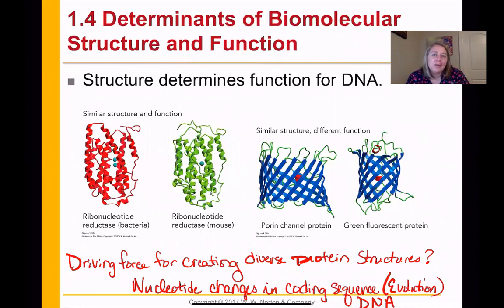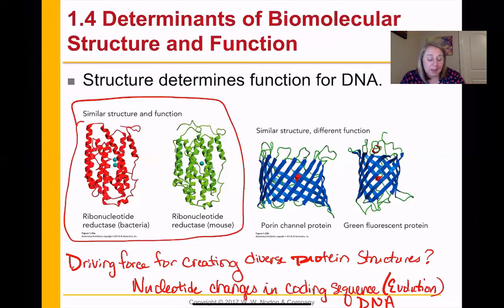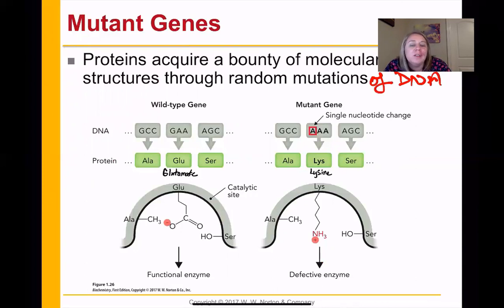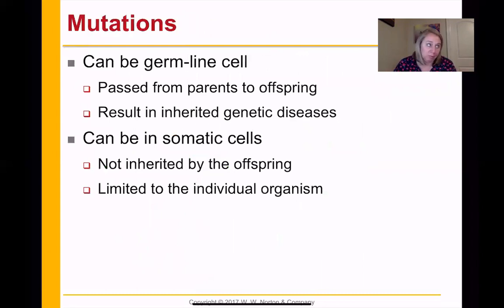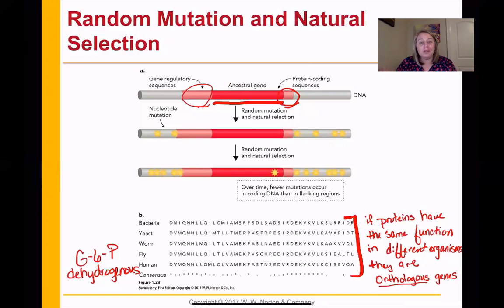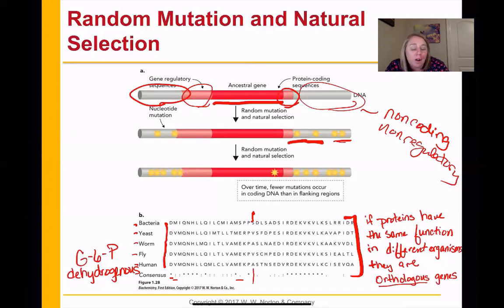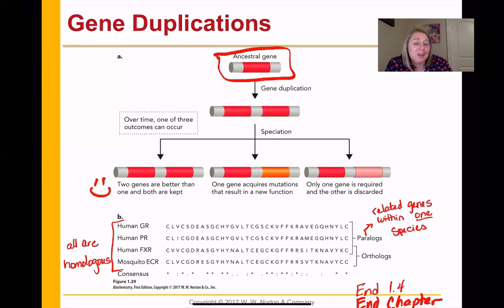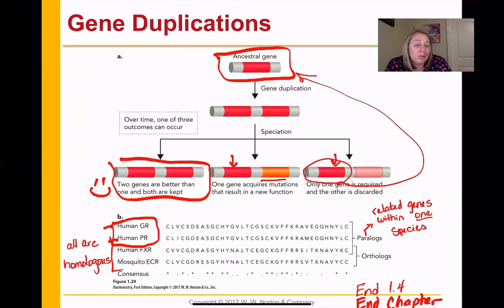Chem 435 Chapter 1 Section 4 Pre recorded Lecture